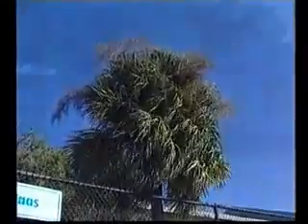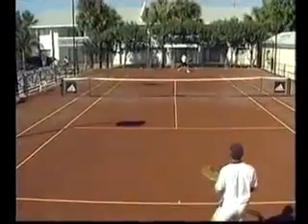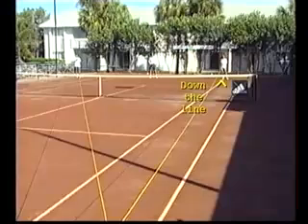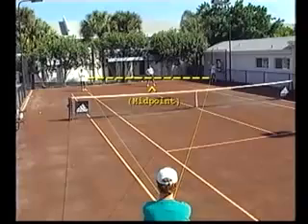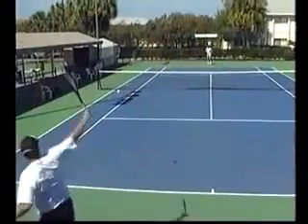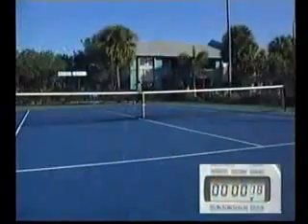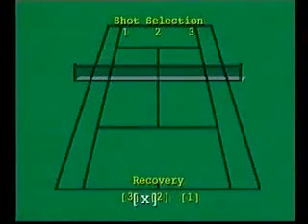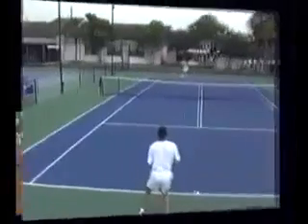Vietnam tennis Tennis Vietnam Men future in viet nam Hoc tennis Kỹ thuật